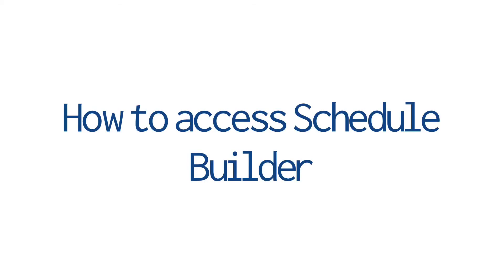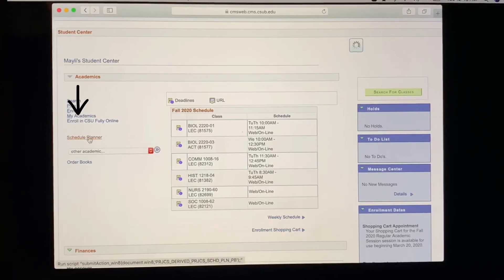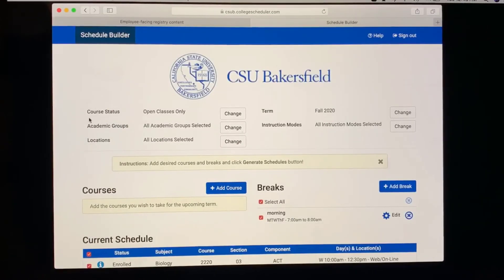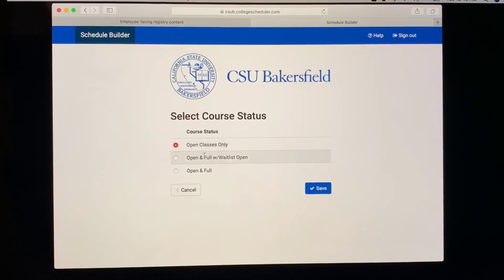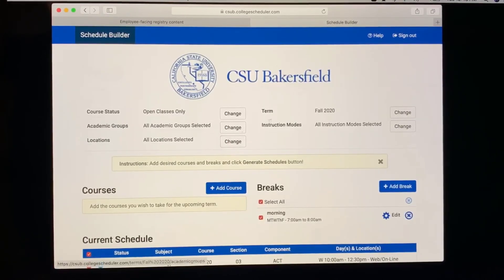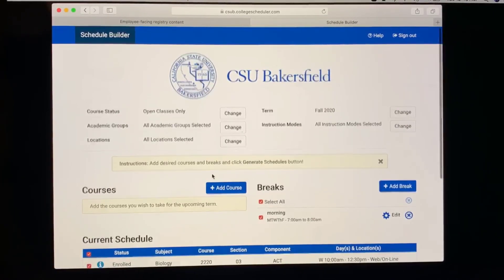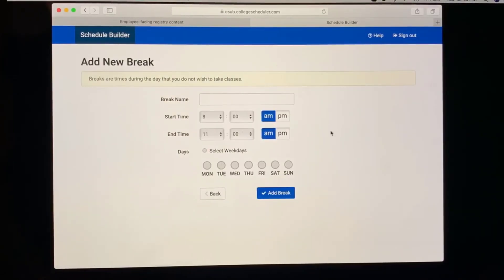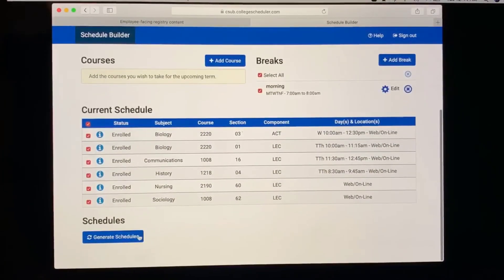CSUB | How to access schedule builder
This how-to video shows California State University, Bakersfield students how to access the schedule builder.